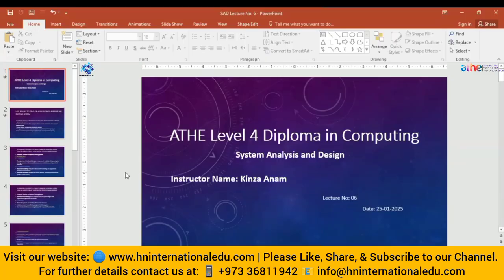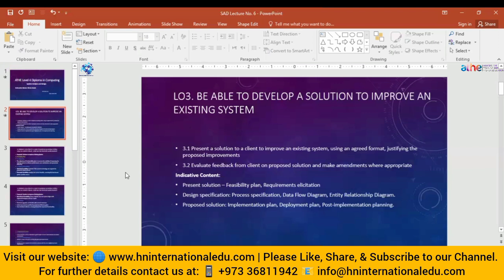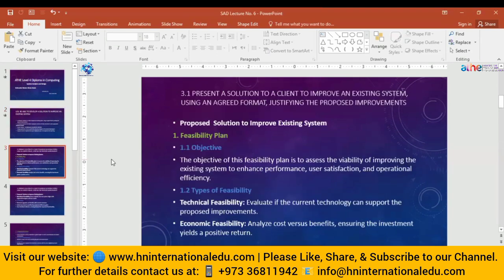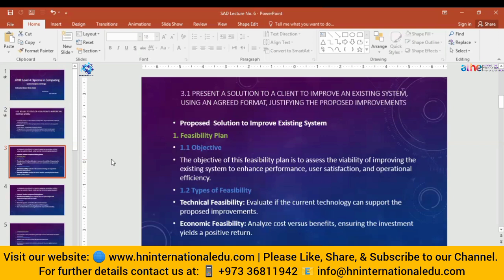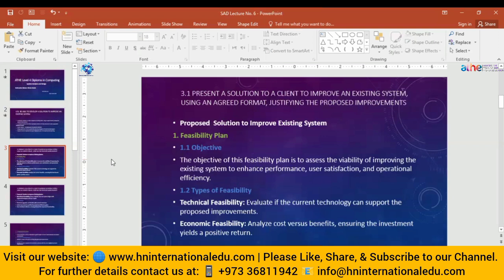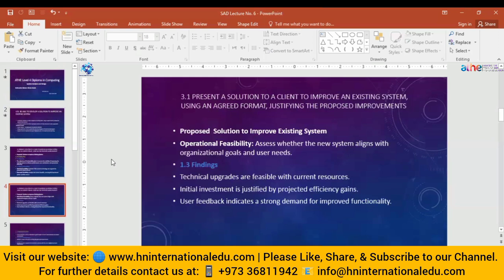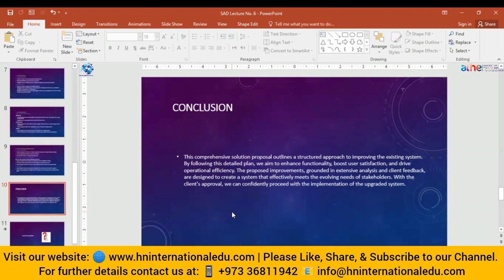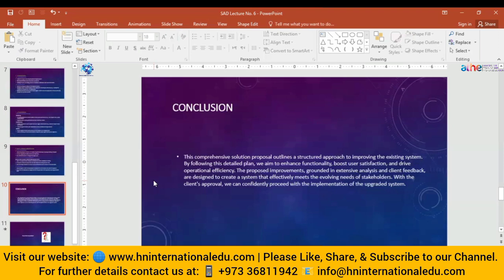System Analysis and Design Lecture No. 06 B3 ATHE Level 4 & 5 Computing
➤ MBA
➤ MSc. Information Technology
➤ Accounting
➤ Business & Management
➤ Computing
➤ Coaching & Mentoring
➤ Education & Training
➤ Health & Social Care
➤ Law